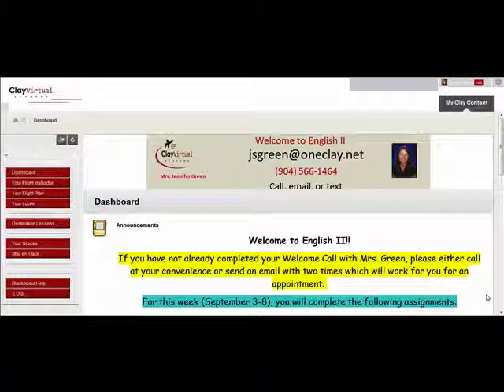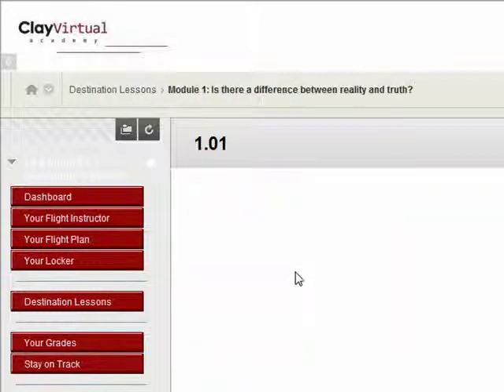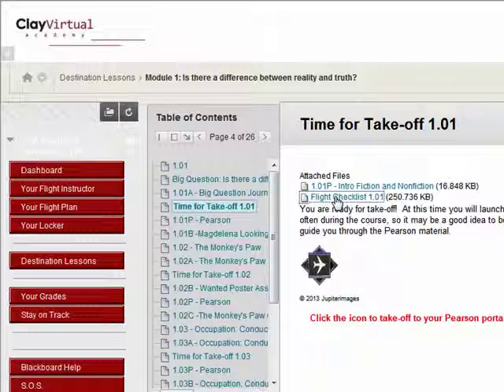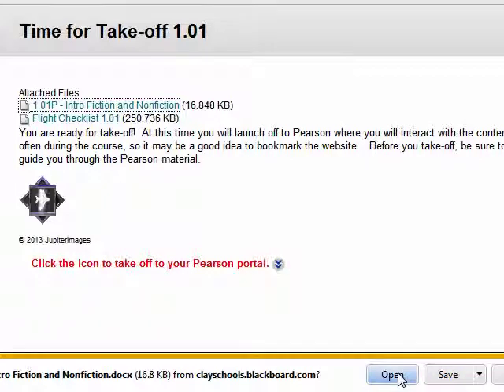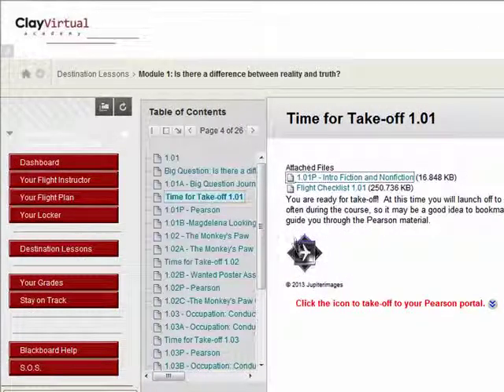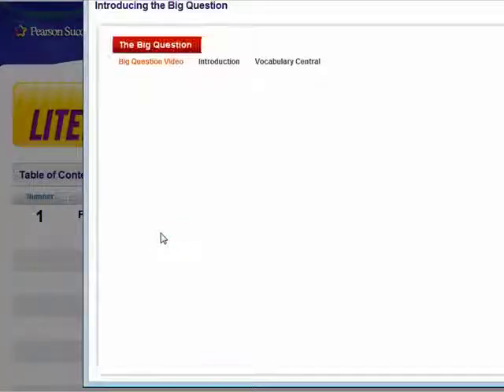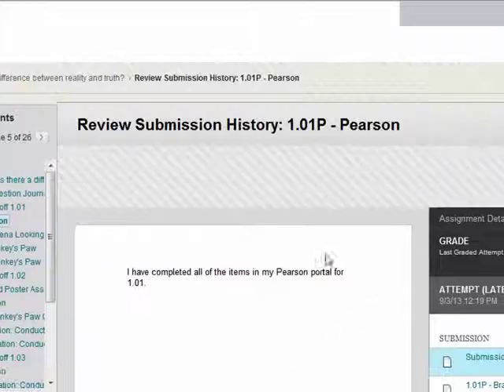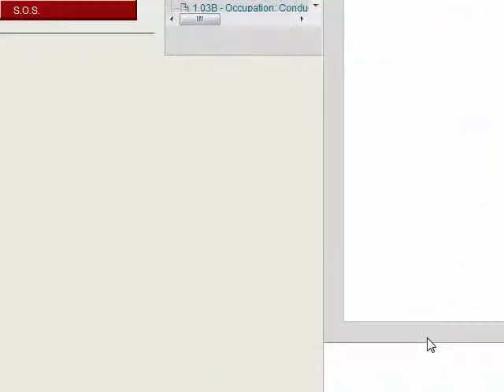Pearson Portal and Assignments